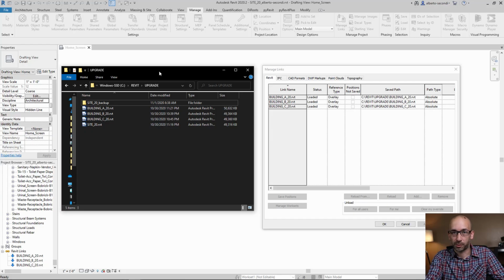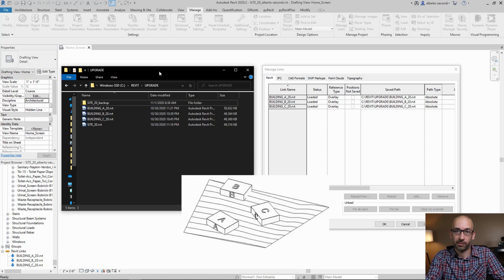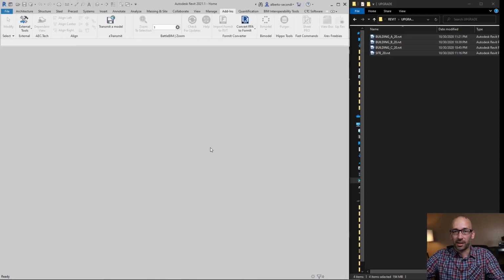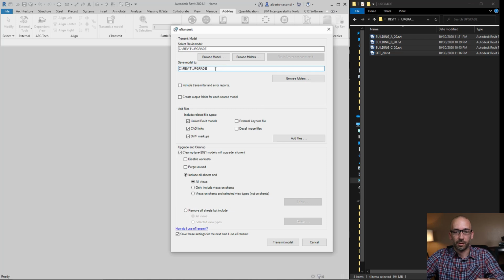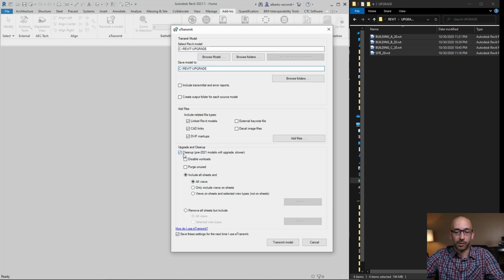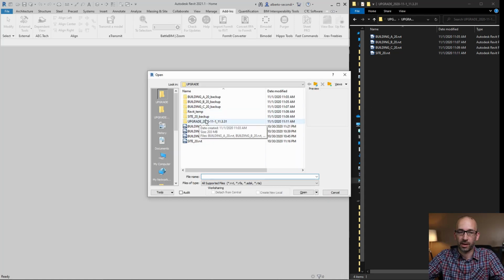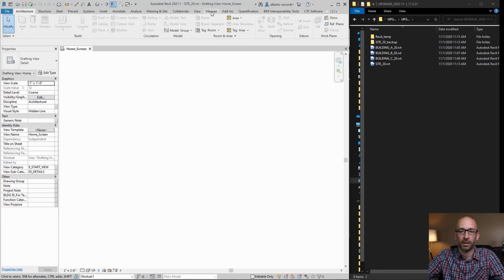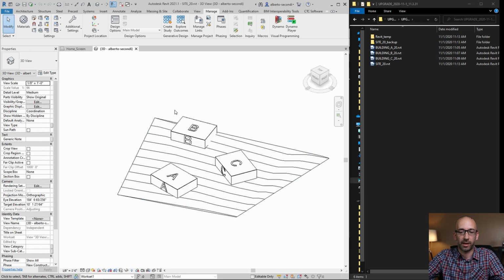How to Bulk Upgrade and Repath Revit Projects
In this video, I show how to easily bulk rename upgrade your projects from one year version to another (in this case 2020 to 2021). For this workflow I'm using ETransmit, a Revit tool that allows you to package and submit entire Revit projects to other teams. I've also tried a Dynamo script for this workflow and the advantage of using ETransmit is the stability and the fact that linked models are automatically repathed to the newly designated location. Plus Etrasmit has an easy interface and comes with Revit so it's easy to share its functionality with your team.

Get in touch for:
General questions
One-on-one tutoring